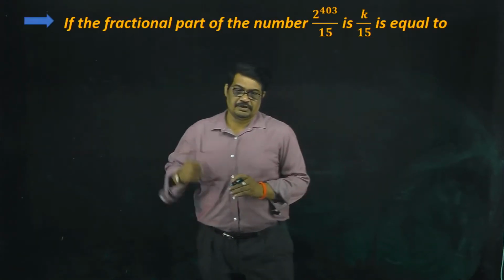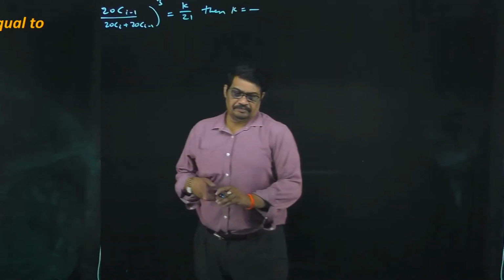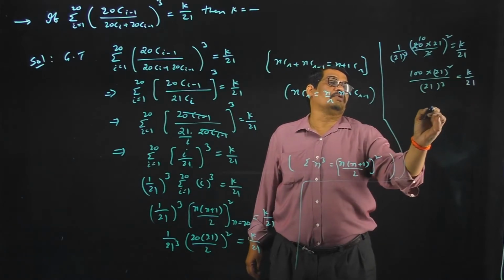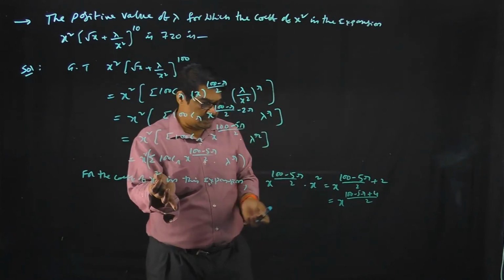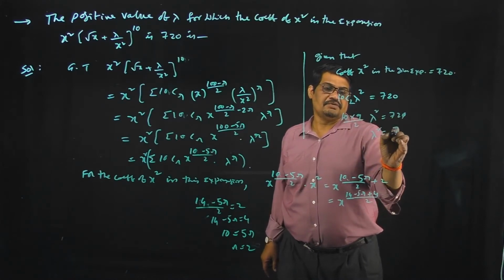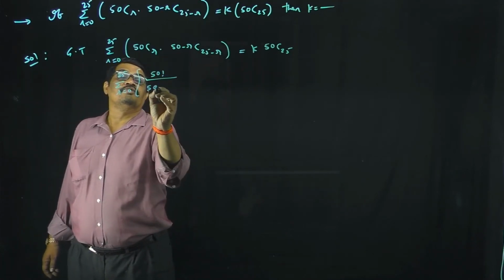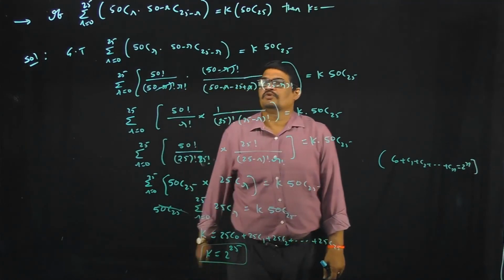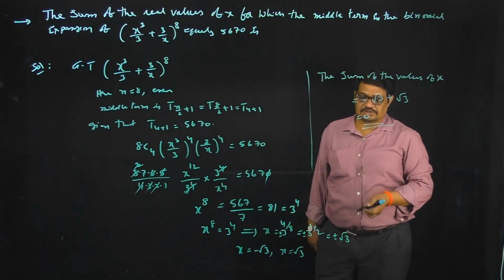BINOMIAL THEOREM JEE3